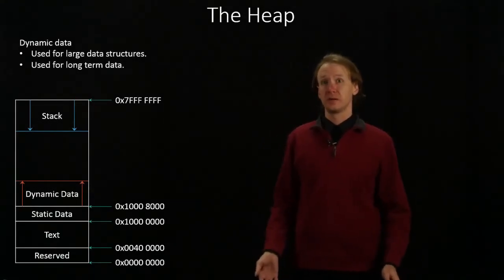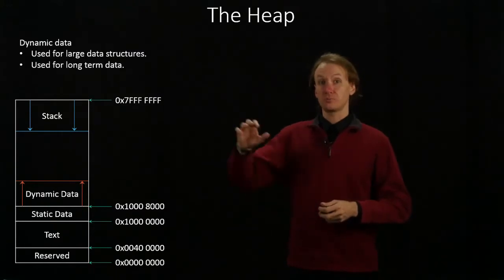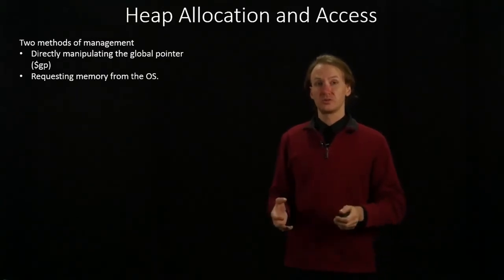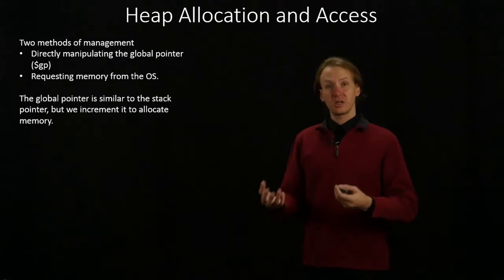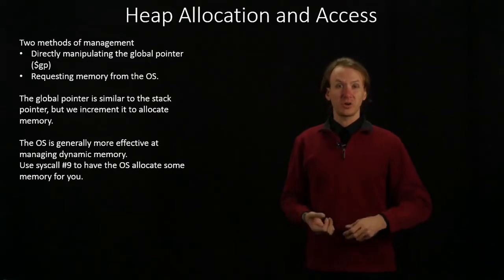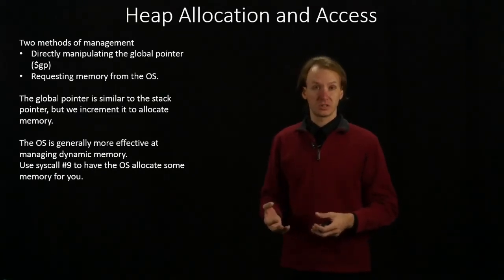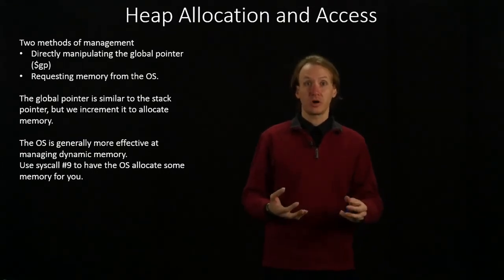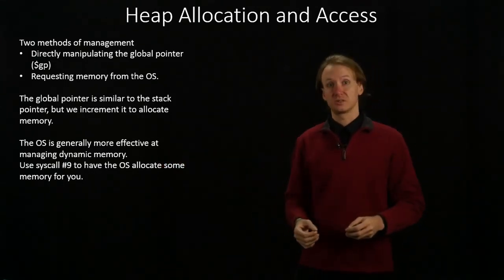11. Heap Allocation and Access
Introduction to the concepts of heap memory.  Includes discussion of memory allocation, deallocation and access.